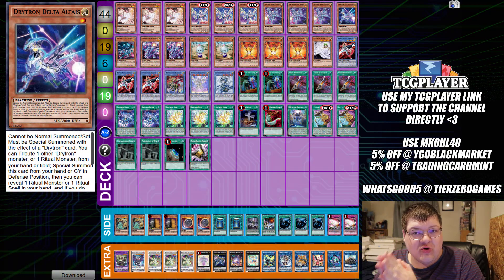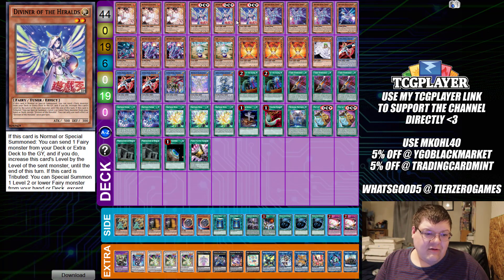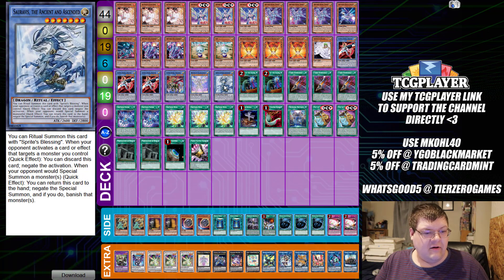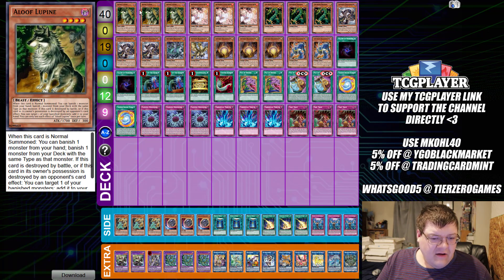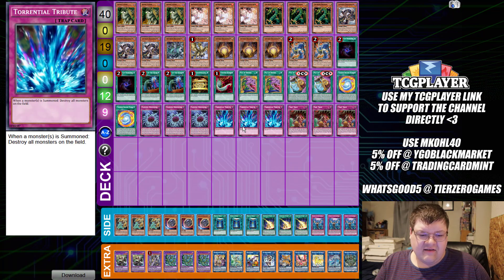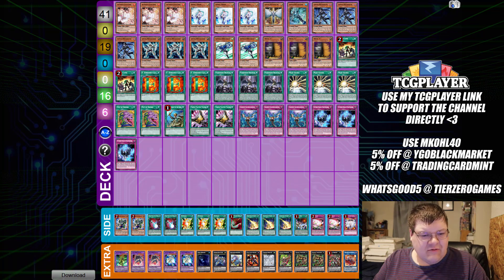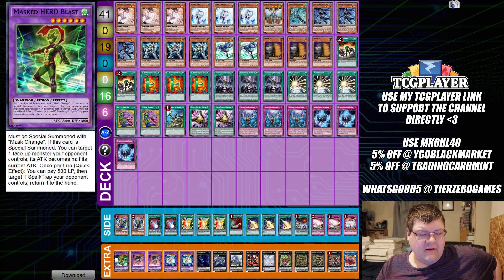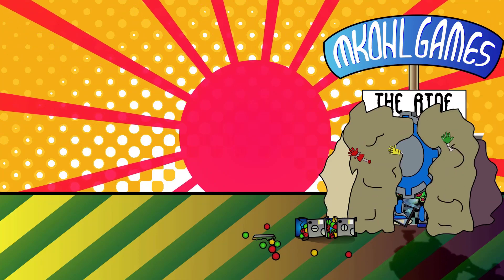Drytron, Thunder Dragon, & Hero - Yu-Gi-Oh! OCG Deck Profiles Week Of December 10, 2020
We have some very interesting list for you today! Drytron is back with a new form of abusing ultimate herald. We also have Thunder Dragon showing its old tricks. We also have a new take on the hero deck for everyone. What do you think about these decks?